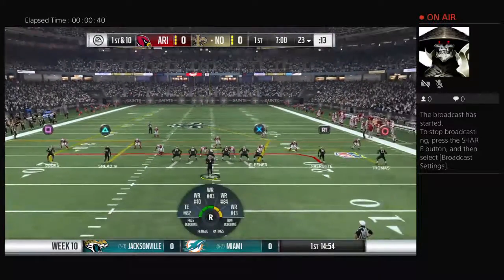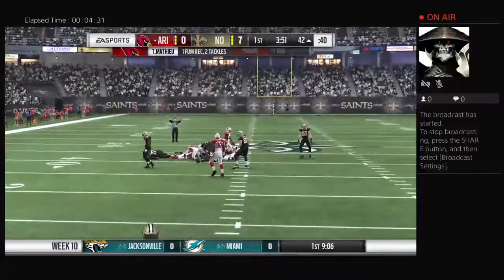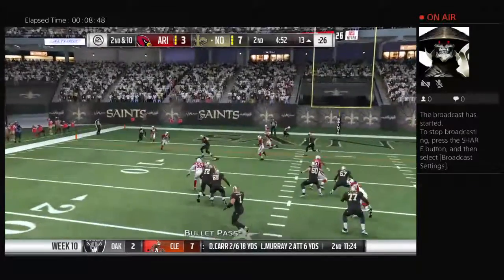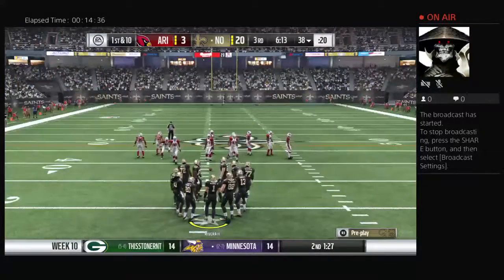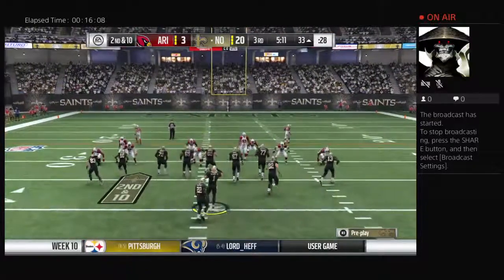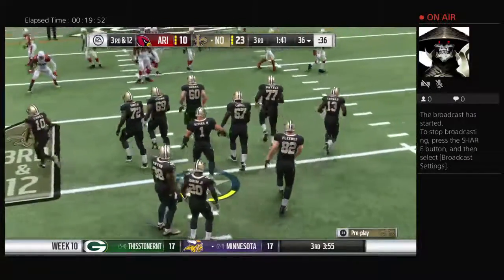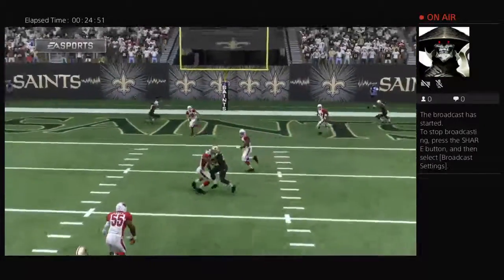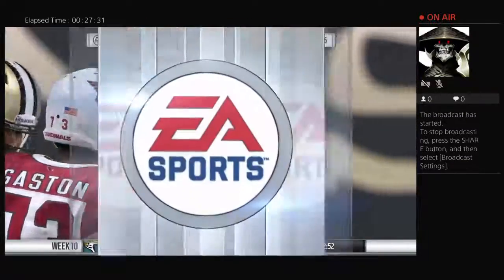blazer1000's Live PS4 Broadcast